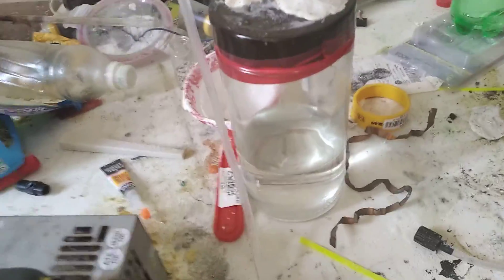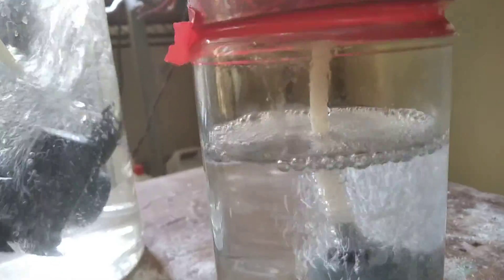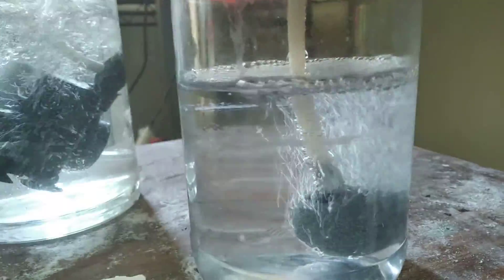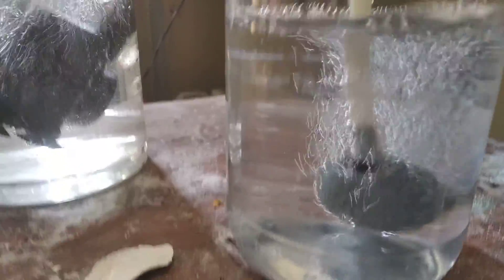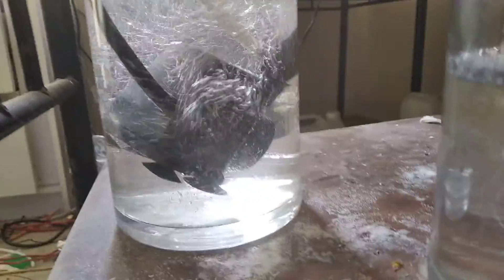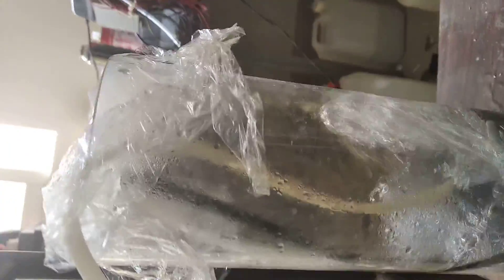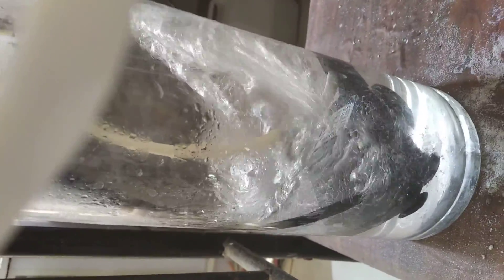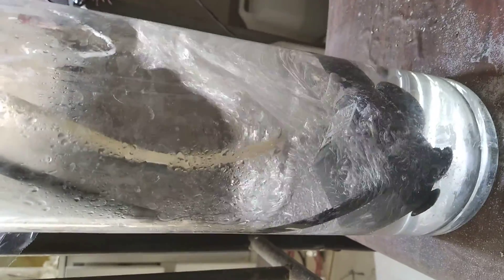ostwald reactor new absorption setup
The efficiency of platinum is pretty high which is nice.
the 2nd stage was required because the 1st stage had only nitric oxide comming through.
The 2nd stage is a glass column with a pump feed and air intake through the venturi.